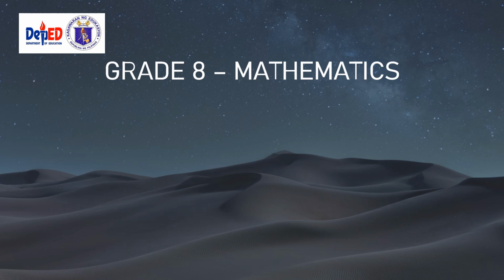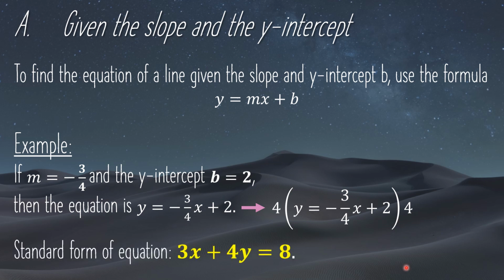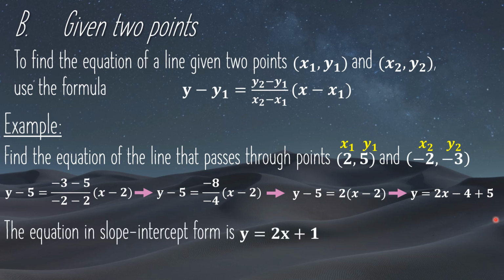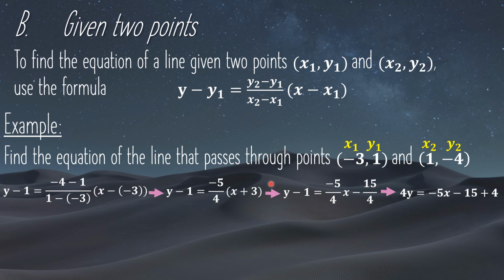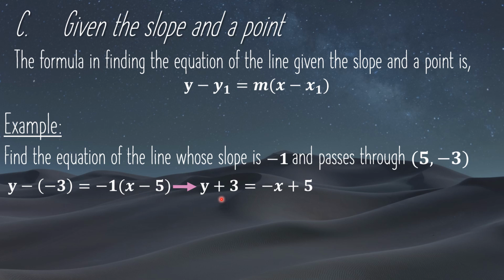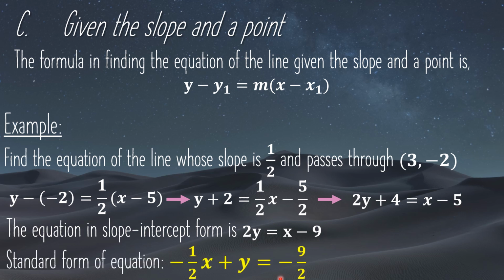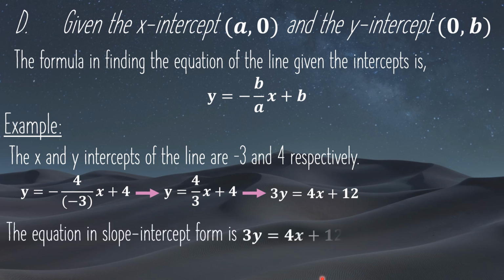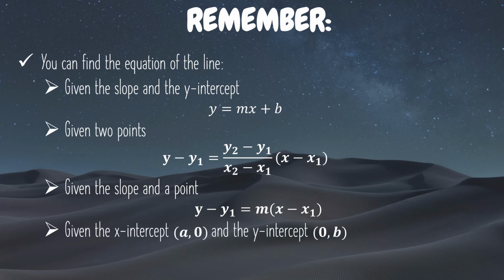Equation of the Line (Grade 8) | TAGALOG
This video will help with your lesson on how to find the "Equation of the Line":
-given the slope and the y-intercept
-given two points
-given the slope and a point
-given the x-intercept (a,0) and the y-intercept (0,b)

I hope you won't leave me behind. Hihi

God bless!